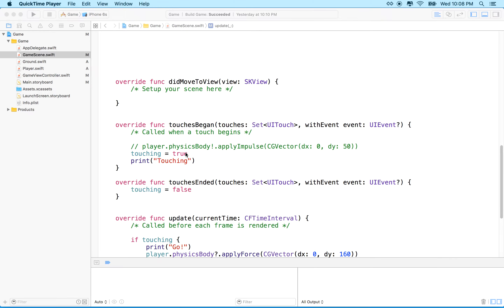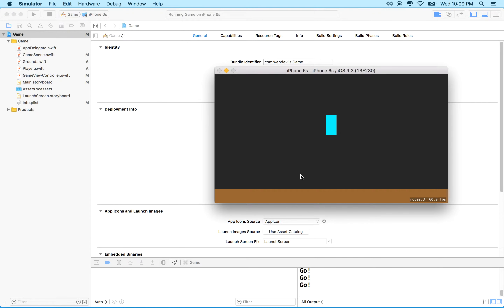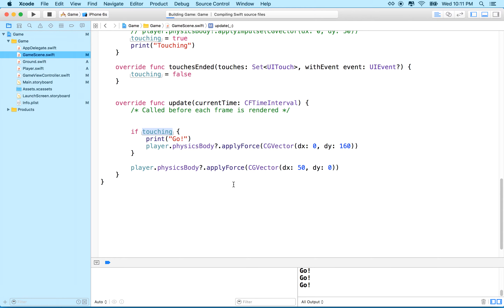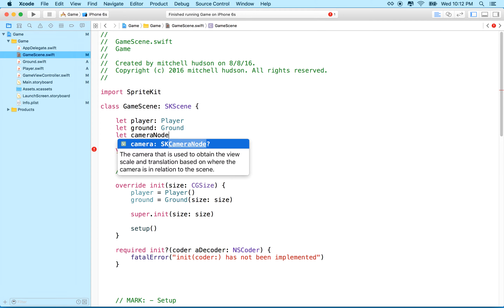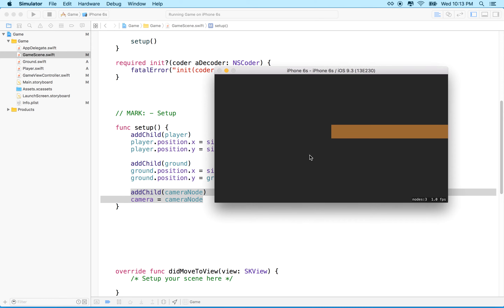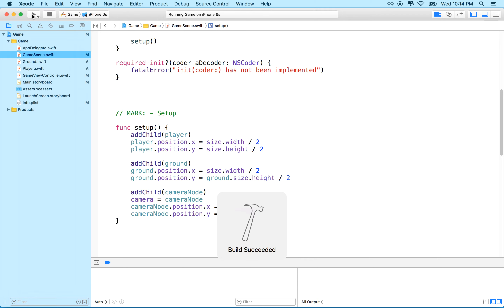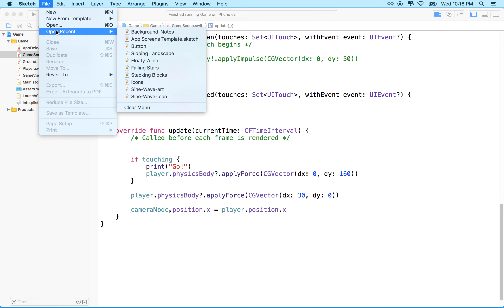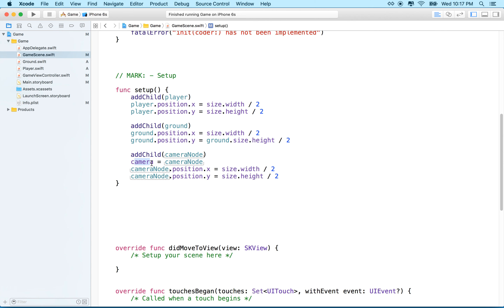7 SpriteKit SKCameraNode Follow Player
SpriteKit Swift Tutorial, working to toward making a game like Jetpack Joyride and similar endless scrollers. This episode talks about SKCameraNode. Create a camera, and have it follow an object.